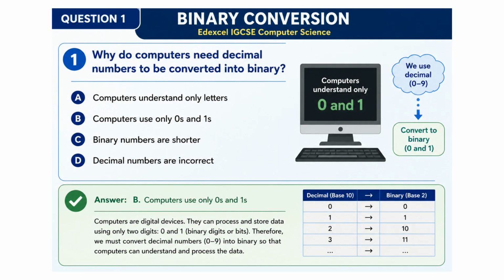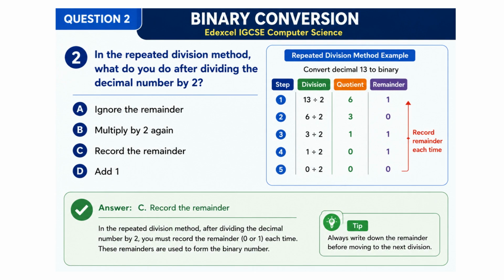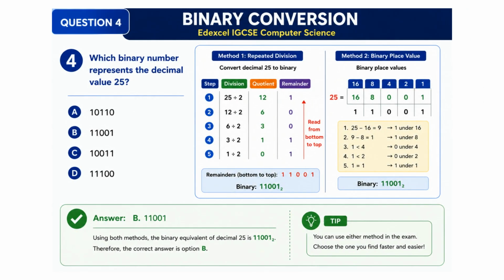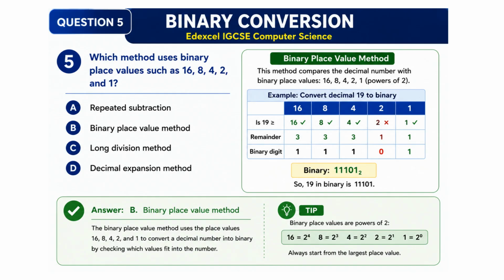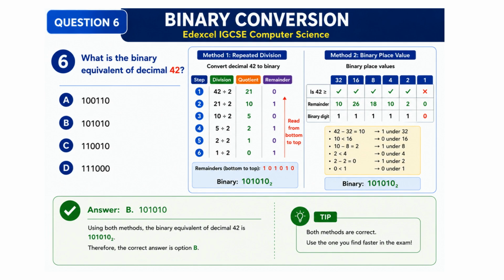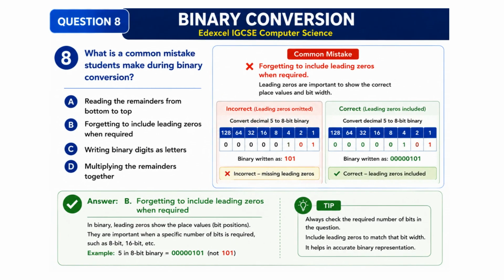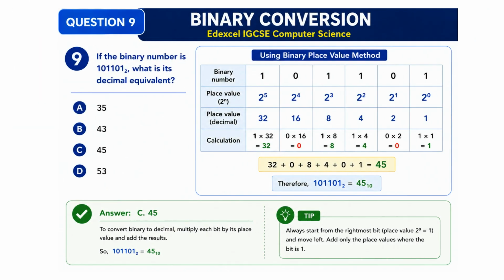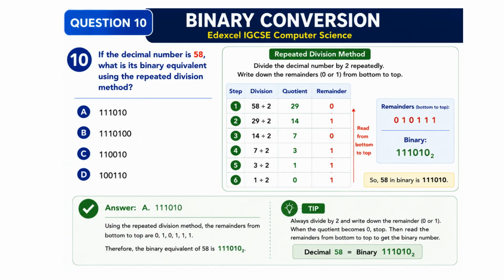Edexcel IGCSE Computer Science | Binary Conversion Quiz (10 Exam Questions & Answers)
Prepare for your Edexcel IGCSE Computer Science exams with this Binary Conversion Quiz featuring 10 exam-style multiple-choice questions.

In this lesson, you'll test your understanding of converting decimal to binary and binary to decimal, while learning the two most important conversion methods used in exams.

✅ Why computers use binary numbers
✅ Repeated Division Method
✅ Binary Place Value Method
✅ Reading remainders correctly
✅ Leading zeros in binary numbers
✅ Common exam mistakes
✅ Exam tips for faster binary conversion
✅ 10 Practice Questions with detailed explanations

This lesson is ideal for:

GCSE Computer Science Revision
O Level Computer Science
Beginners learning Binary Numbers

Chapters

00:00 Introduction
00:20 Question 1
01:18 Question 2
02:28 Question 3
03:37 Question 4
05:00 Question 5
06:20 Question 6
07:45 Question 7
09:00 Question 8
10:20 Question 9
11:40 Question 10
13:00 Summary